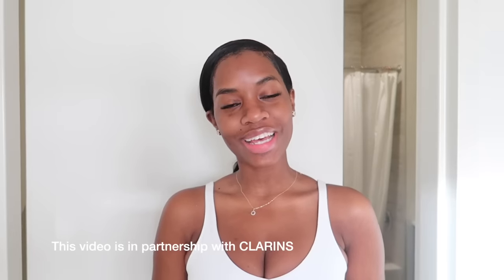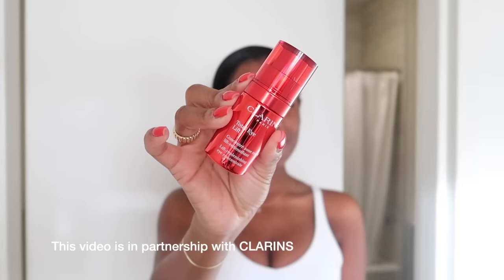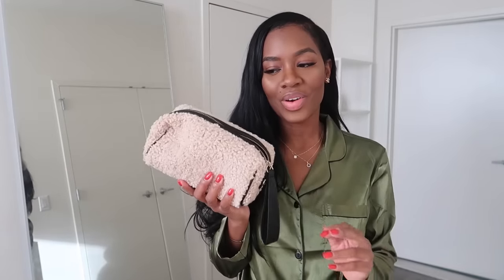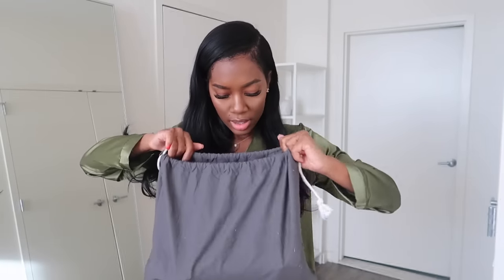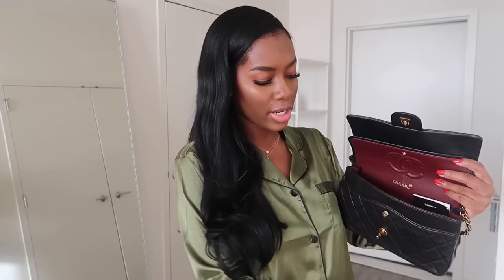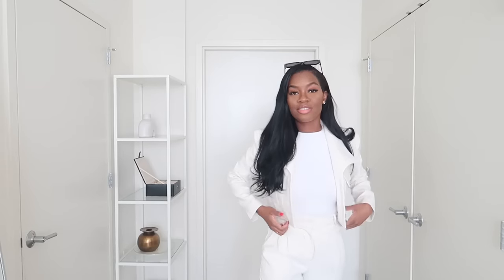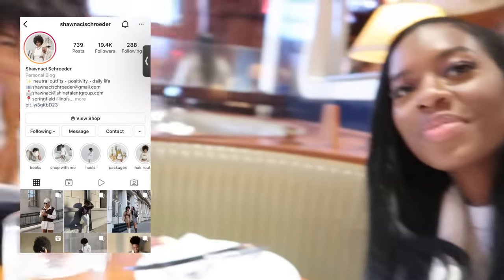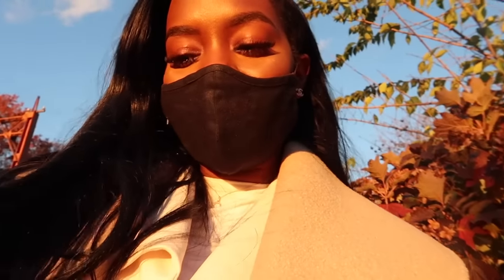DAY IN THE LIFE | grwm for lunch in the city & how I pack my Chanel bag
welcome back 🤍

Link to product

Hey all! Just a quick vlog as u gwt ready for lunch in the city with @ShawnaciSchroeder  - she also filmed and just uploaded about her trip to city too! Check it out 🤍

Sidebar : a weekly vlog will be up later this week 😊

Makeup used :

Supergoop!
PLAY Everyday Sunscreen Lotion SPF 50 PA+++

MILK MAKEUP
Hydro Grip Primer

NARS
Sheer Glow Foundation (New Caledonia)

NARS
Radiant Creamy Concealer ( Truffle)

Laura Mercier
Translucent Loose Setting Powder (Honey & Dark)

Charlotte Tilbury
Airbrush Matte Bronzer

Skin Fetish: Divine Powder Blush

MAC : EXTRA DIMENSION SKINFINISH X 4: R PICKS (highlighter)

Buxom
Full-On™ Plumping Lip Polish Gloss

OUTFIT:
White Trousers ( Similar)
Top (Similar)
Cropped Blazer (Similar)